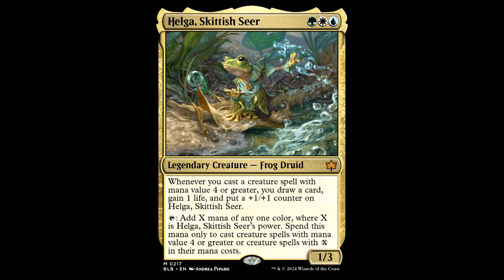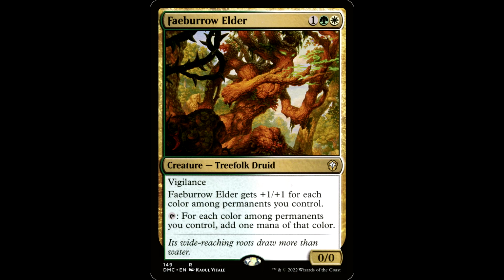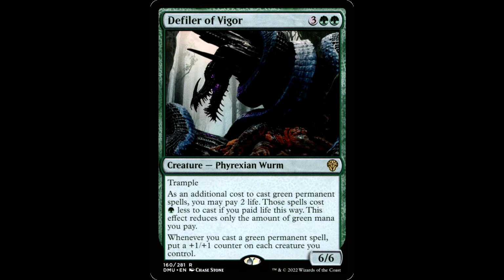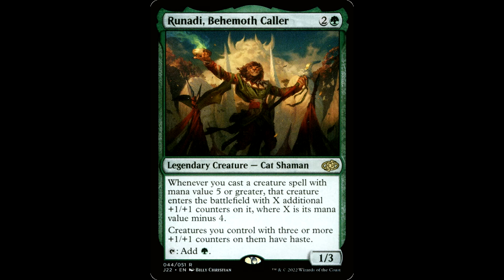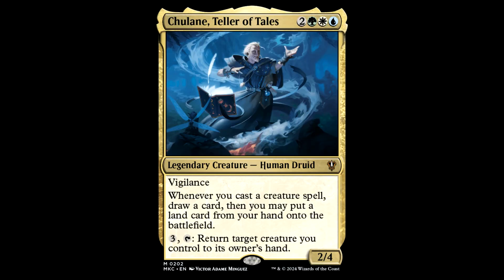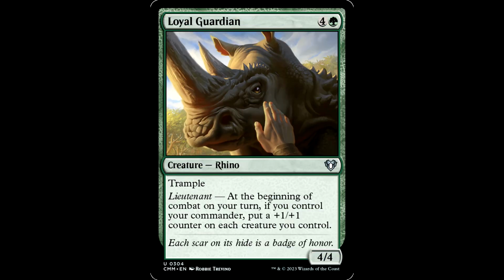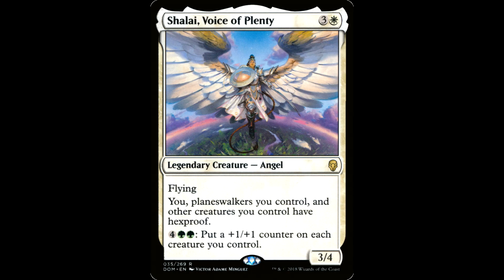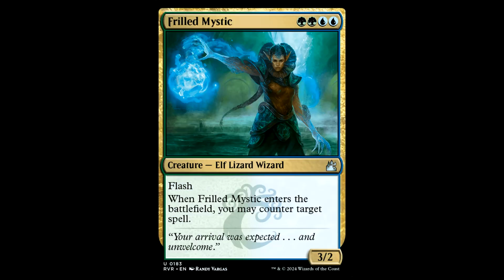Helga, Skittish Seer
Bant big mana, big creatures, big frog energy.